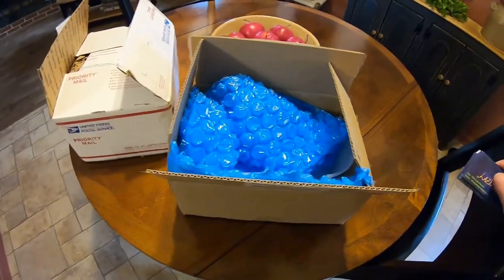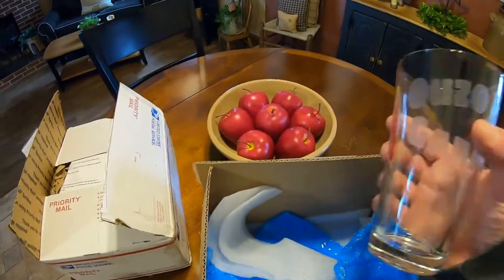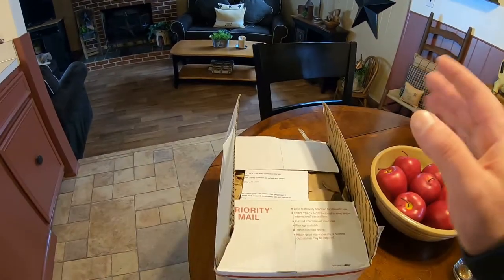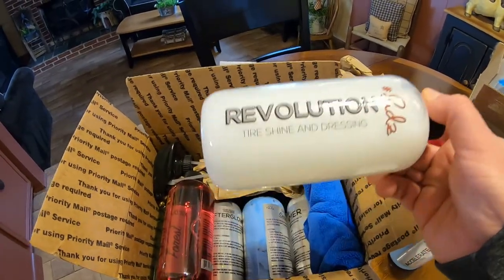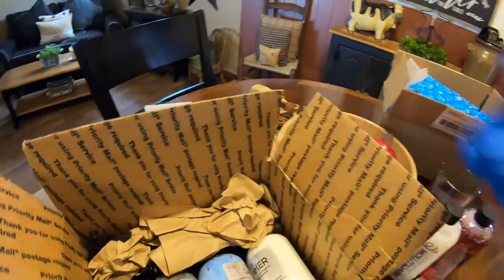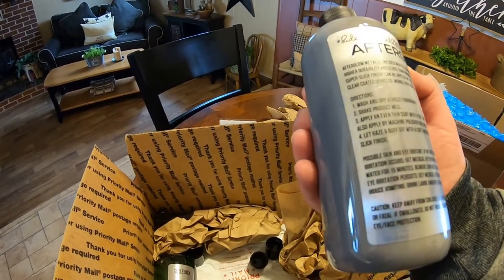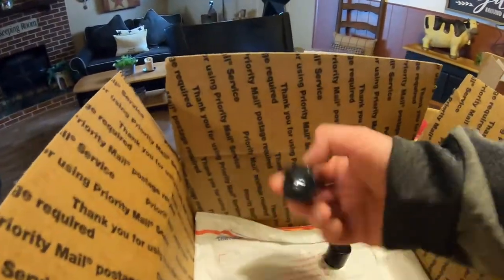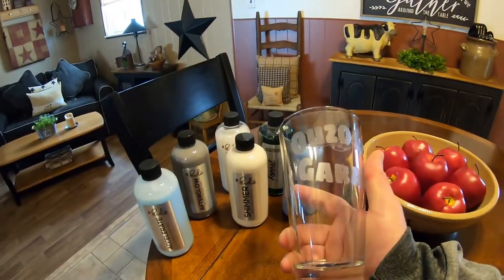Sudzbox Car Detailing Products Unboxing / Channel's Shoutouts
Unboxing auto detailing products and products from B.C LazerWerkz
With some Shortouts for some great YouTube Channels

BNC LAZERWERKZ

 Sudz Box detailing product always has sales at a great price

Soft99 Fusso 12 months Auto Care Waterproof Wax Dark Color

SOFT99 New Fusso Coat Wax Dark 200g 10332

SOFT99 SOFT99-FUSSO-Light-Color Fusso Coat 12 Months Wax